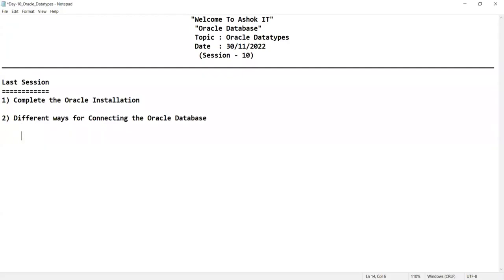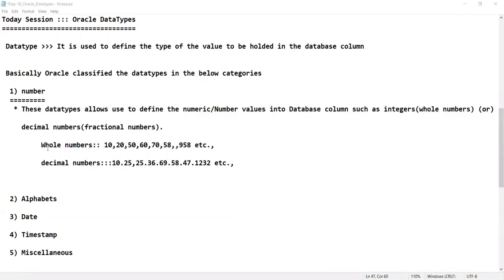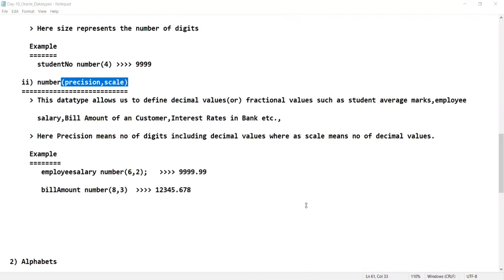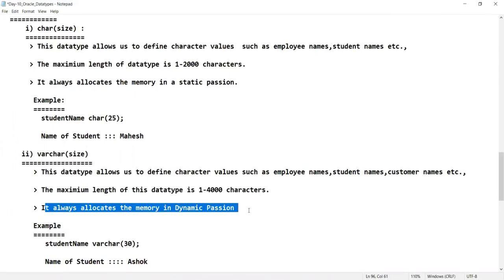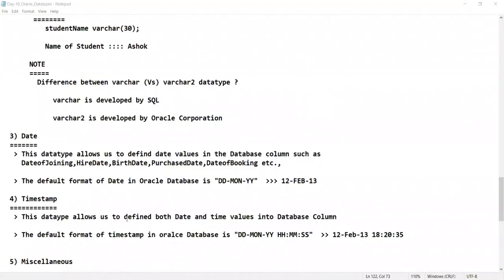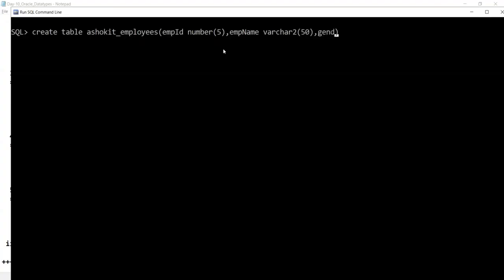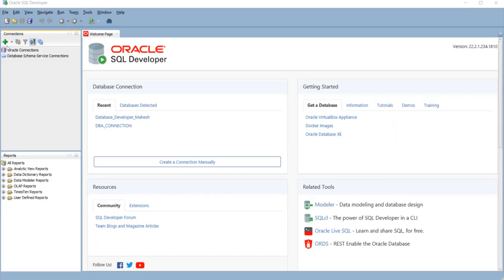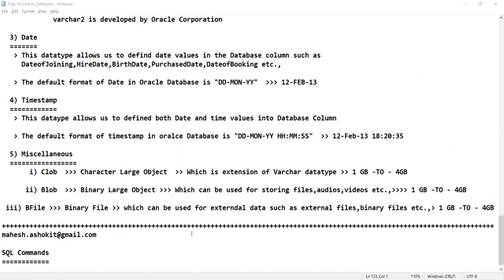Oracle Database Session 10